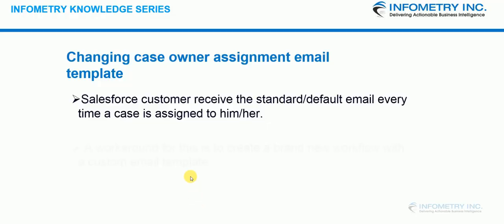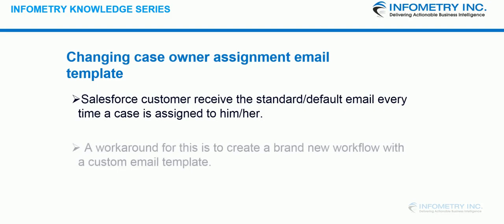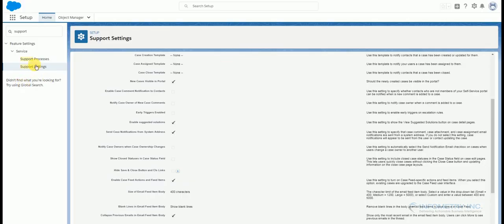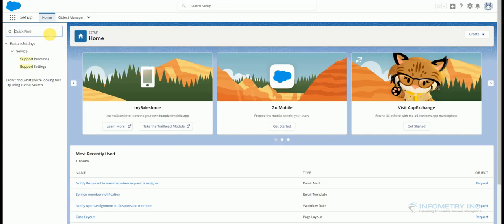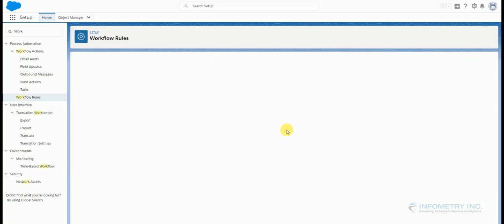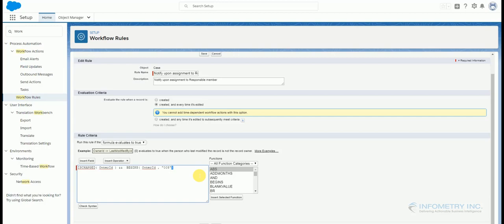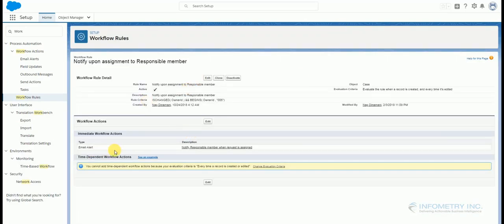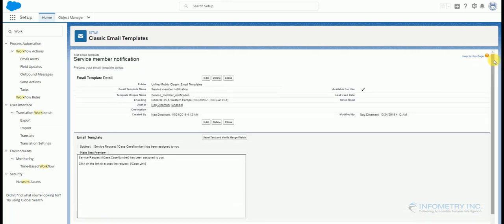Salesforce-Changing case owner assignment email template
Problem Description :

Salesforce customers/users receive the standard/default email every time a case is assigned to him/her. The template cannot be modified as the user will not have access to that email template.

Challenges to User/Developer :

A workaround for this is to create a brand-new workflow with a custom email template.

Solution :

Approach: Disable the default functionality and create a workflow that imitates the default functionality but with a different email template.

Technical Solution :

To disable the default email functionality,

Go to setup - support settings. Disable “Notify Case Owners when Case Ownership Changes”

Now that disabling the default email is done, Go ahead and create a new email template with a new email body and subject.
After creating the email template, create a workflow rule which sends this email alert when the case owner changes.

Advantage :

The case owner receives customized emails.

Issues :

None.

Conclusion :

There is no straightforward way of changing the email template of the “Change case owner” trigger. This is the easiest and optimal workaround.